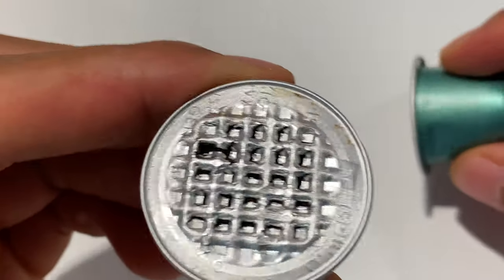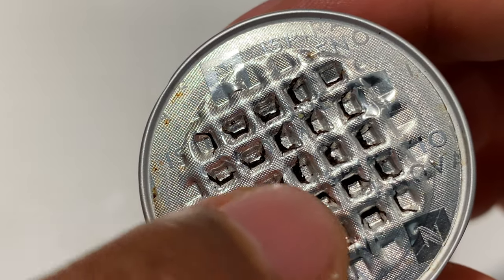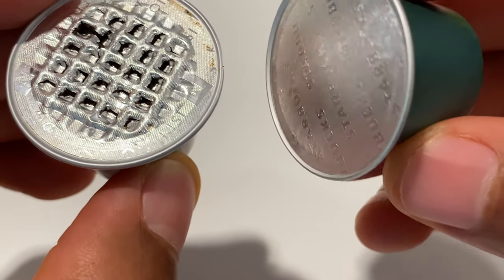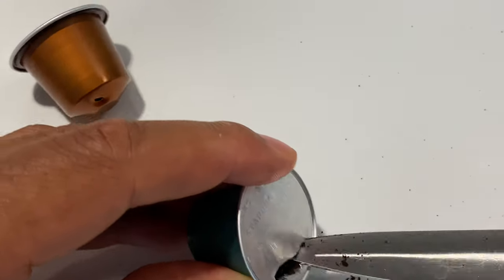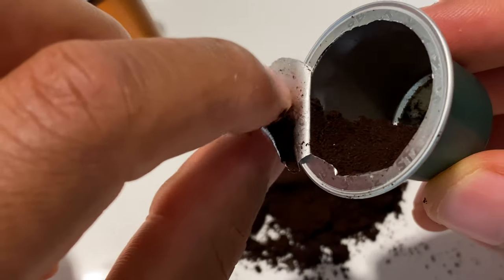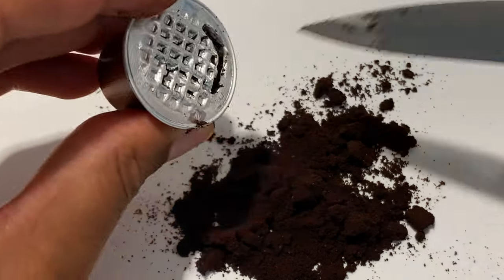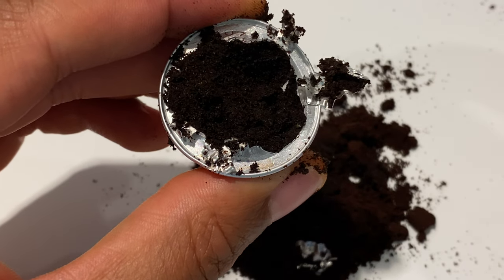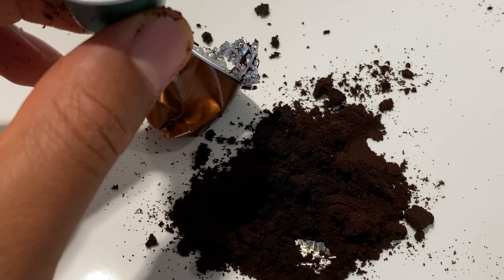Nespresso Coffee Cartridge - What is Inside of It??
Have you ever wondered what's inside of a Nespresso coffee cartridge? In this video I open it up to give a look inside of what you always wanted to know.